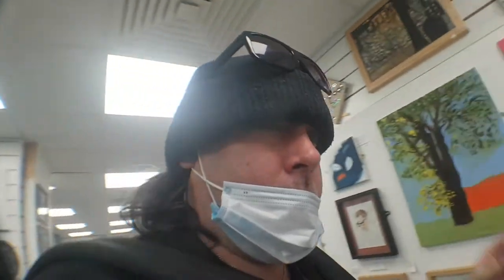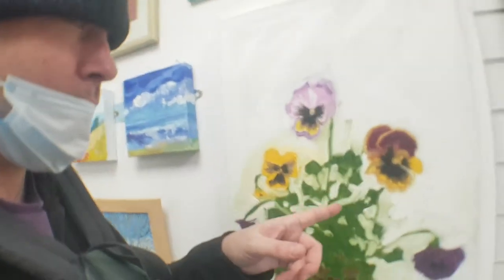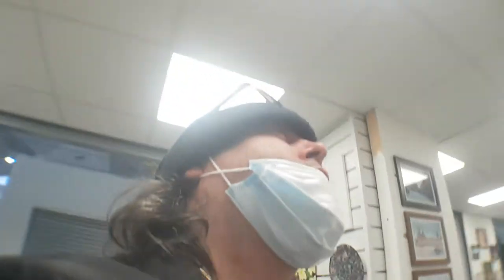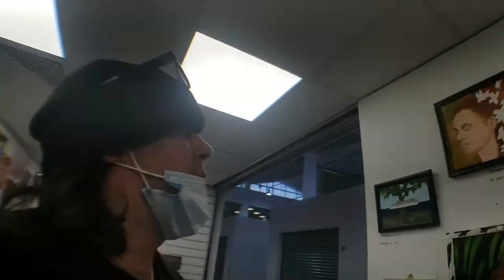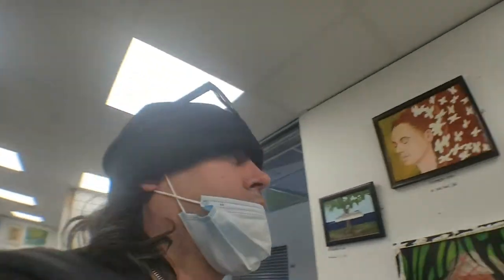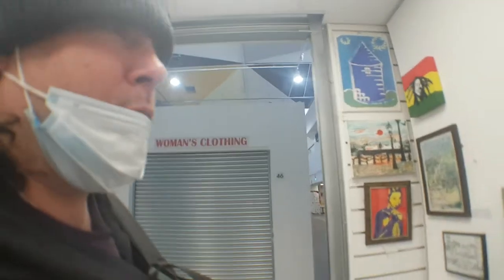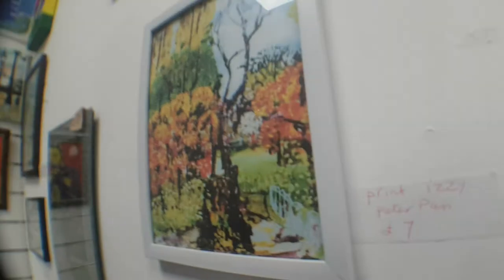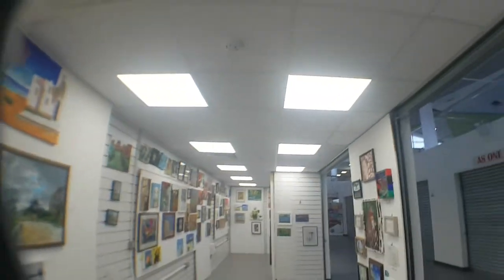🎨Art Vlog#1 - St John's Shopping Centre, Liverpool